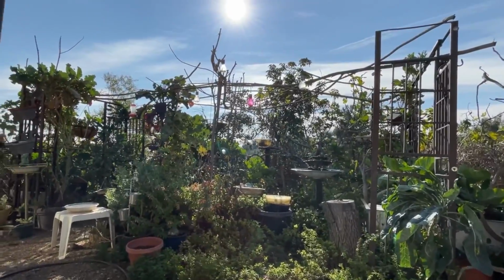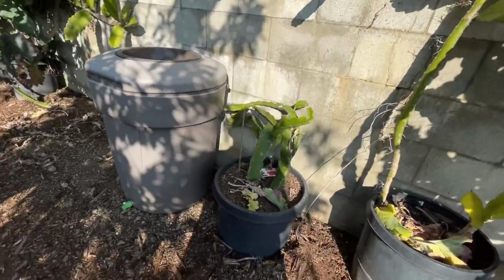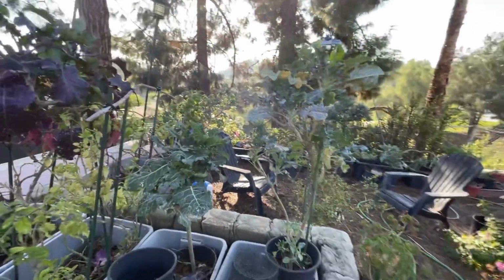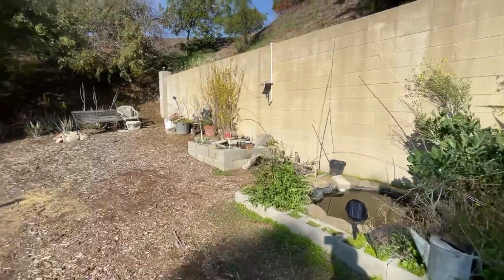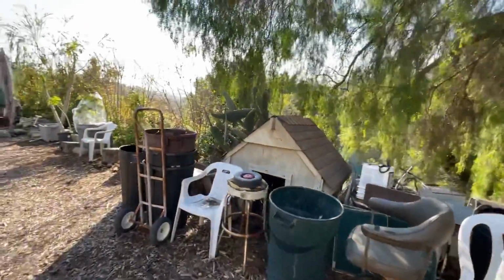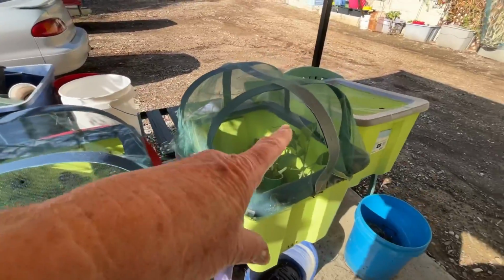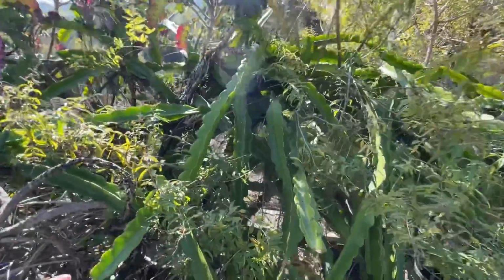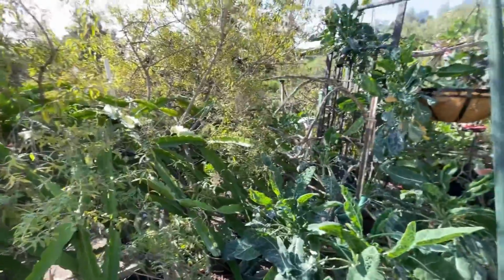Last Garden Tour Growing Winter Vegetables Collard Purple Kale Eggplant Peppers Container Gardening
Growing Peppers and Greens in cold wet weather. Container Gardening, growing in totes storage containers and flower pots and in the ground, keeps the plants healthy, free from tree roots and helps to retain some water during the drought. The Simplest Easy Method to NO Compost Piles, how to save your leaves and kitchen scraps right in with your plants, how to make Compost and Grow in It and make Plant Food Fertilizer, perfect for big or small space garden. Single System to Grow Food, How to Compost with this EASY METHOD, Container Garden, easiest System set up, No Compost Piles, Simple "Free" System Feeds your Vegetable Plants daily flowing fertilizer for tons of food in your garden by composting in place with kitchen scraps and plant leaves, that can be done anywhere, in a tote, storage container, container garden, raised bed vegetable garden, large flower pot or in the direct ground with your growing plants.  This set up of compost in place also creates an easy worm farm for your plants.  The Easiest FOOD Vegetable Garden you can set up and Grow and compost in place for free plant food.  This set-up can be Free (if you have an old pitcher in your Cupboard not being used).  I have been using this method now for for some time, as we have been growing Tons of food like tomatoes, peppers, watermelon (yes in a tote), parsley, celery, Malabar spinach, moringa tree, herbs, mint, kale, collard, carrots, radishes, sage, oregano, thyme, basil, lettuce, and more vegetables.  I compost in place making free plant food from kitchen scraps and leftovers and browning leaves as the plants grow, as win win perfect vegetable Garden.

Here is a Company that I buy from for tubing for the SOLAR FOUNTAIN Kits, this is an aff. link to their site,  (5/16" ID x 7/16" OD) which this affiliated link will take you right to:

Soldering Iron works for making holes in buckets and totes, this is an aff. link to someone I have purchased a soldering iron